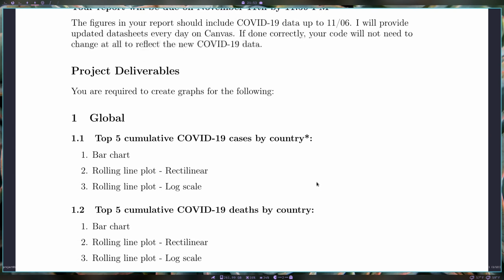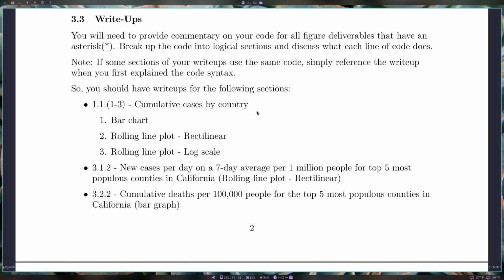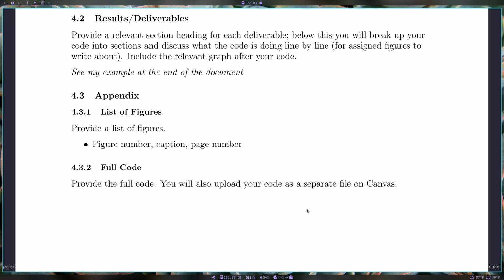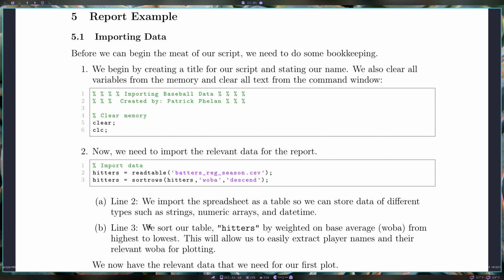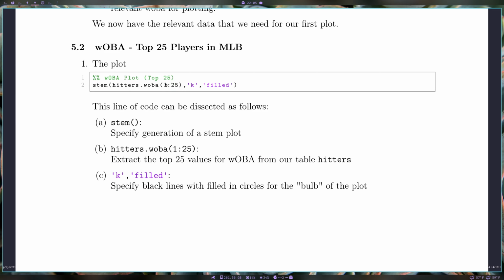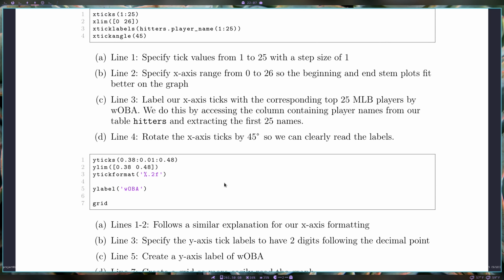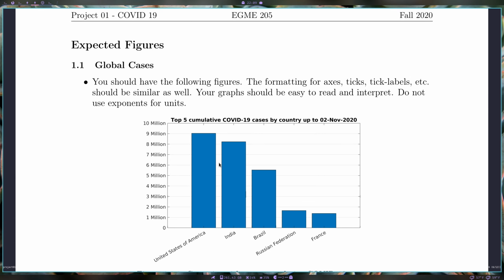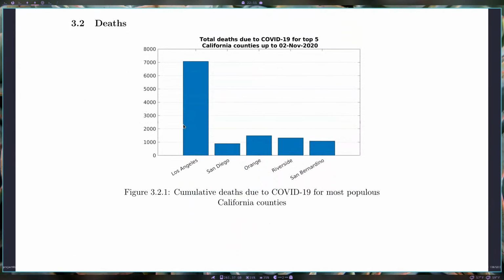EGME 205: Project 01 Write Ups